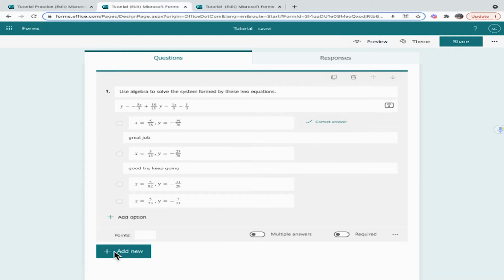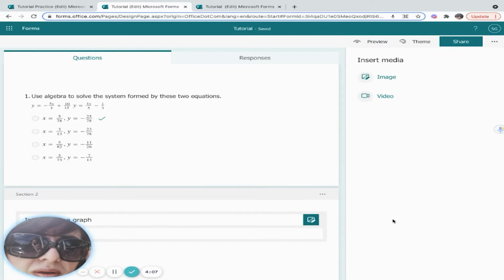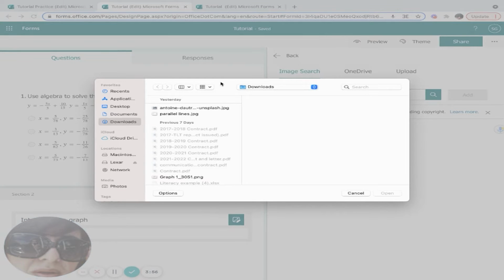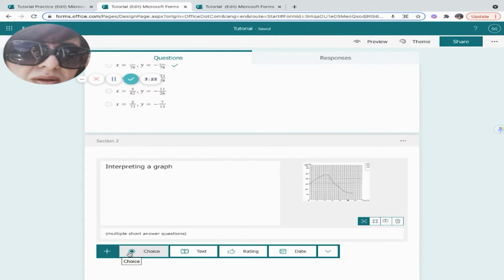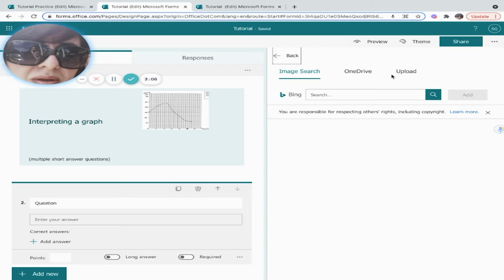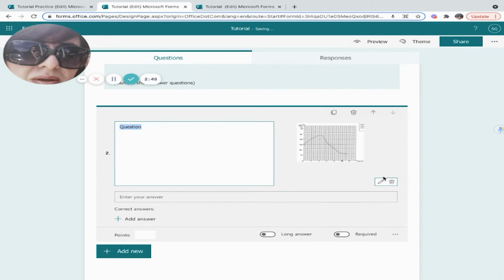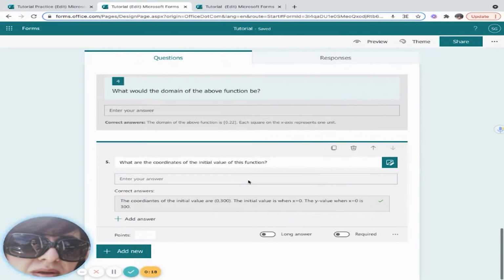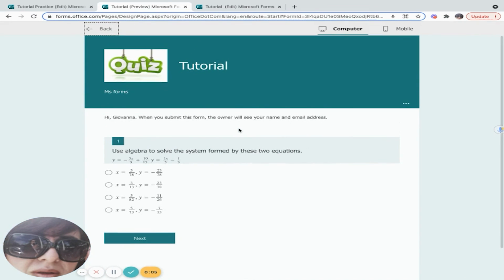Add a Section and Image to Ms Forms Quiz.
4th Capsule in this series.
In this capsule you will learn  how to add a section and image to your question or section. Sections help to show only a specific amount of questions. This Prevents overwhelming the students with too many questions at one time.